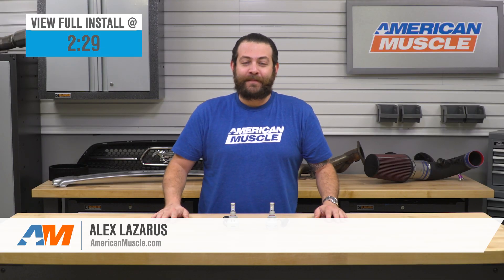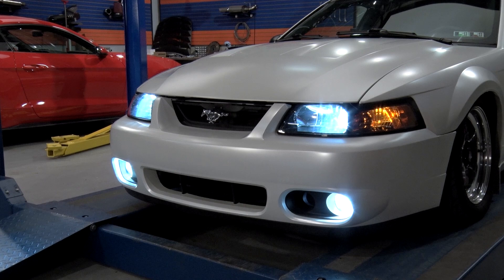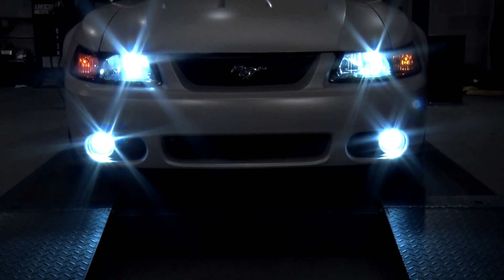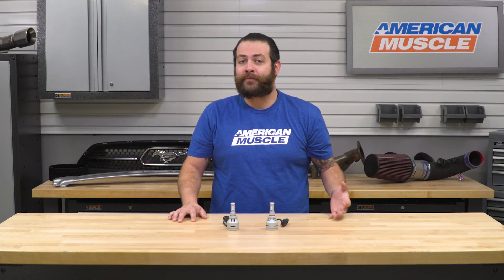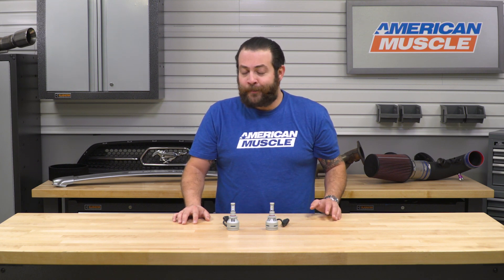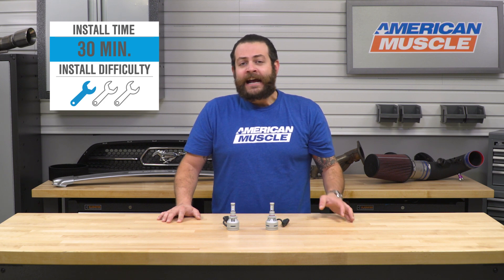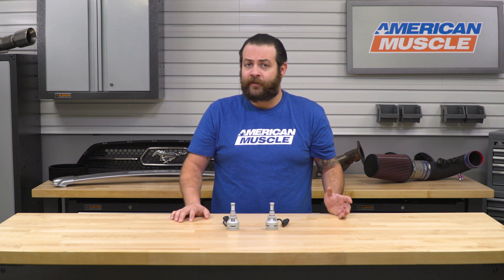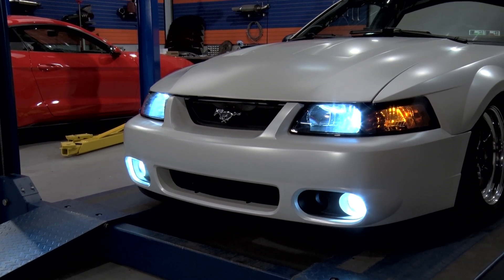2005-2012 GT Axial 1400 Lumen LED Fog Light Conversion Kit Review & Install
Ditch those factory halogen bulbs for something brighter, longer lasting and more stylish. With the simple swap of your fog light bulbs, your Mustang will not only look more modern, but you'll be able to see the road much better when you need it most. This pair of Axial H10 Replacement Fog Light Bulbs feature high quality LED diodes that deliver a 6000K crisp, bright white light.

With fully waterproof cast aluminum housings, these replacement H10 bulbs feature opposing genuine CREE XM-L2 LED chips, driven by a self-contained regulator unit. Delivering a super bright, cool white light at 1410 lumens, this set of Axial LED Fog Light Bulbs are sure to light the way through any fog and nighttime darkness with ease.